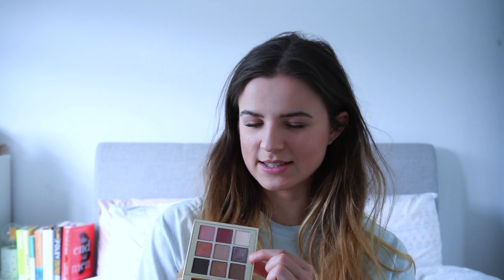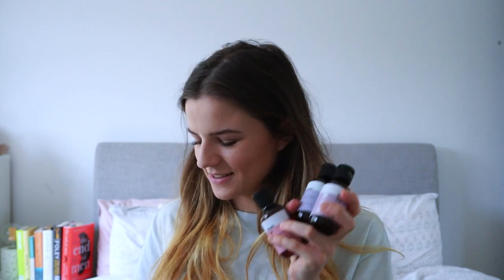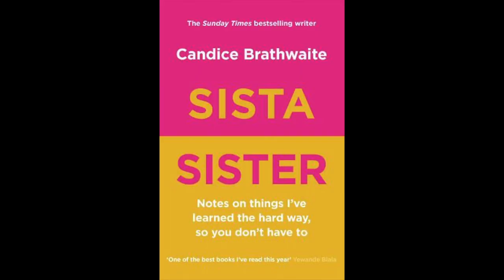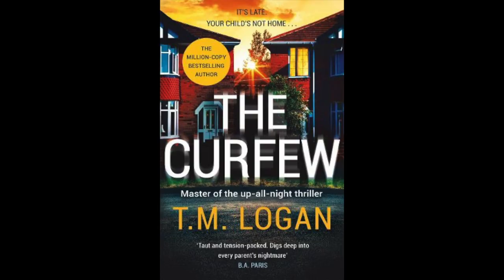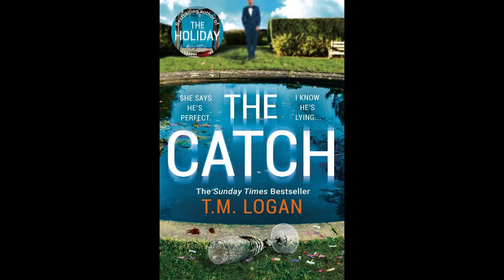APRIL FAVOURITES 2022│Beauty, books, chocolate!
I took a bit of a break and I'm back with my April Favourites video! Of course there is some Easter chocolate, beauty and BOOKS!

T-shirt - H&M Mens
Necklace - Orelia

Thank you for your support! xx